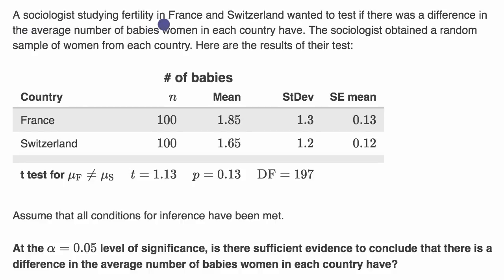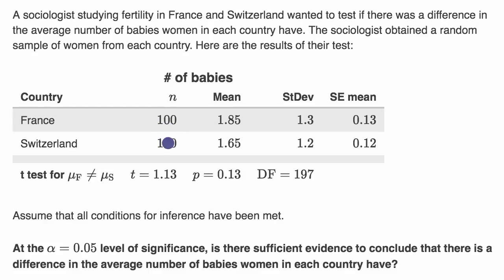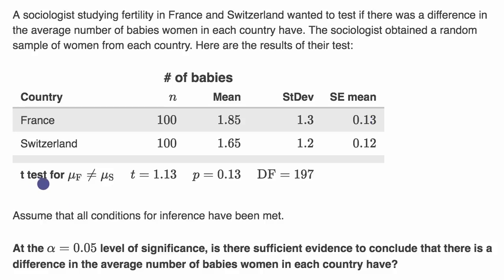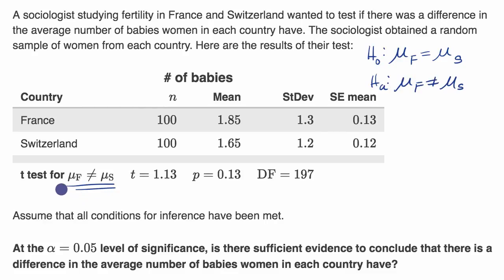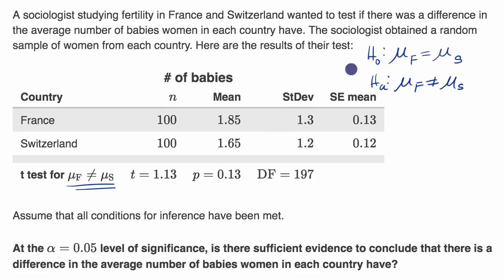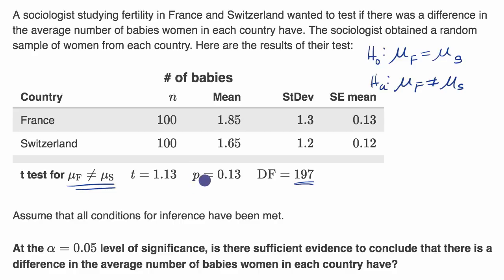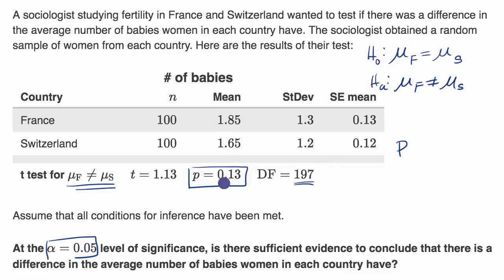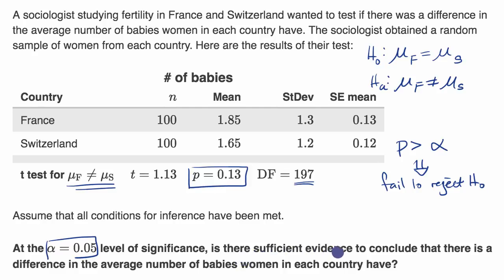Conclusion for a two-sample t test using a P-value | AP Statistics | Khan Academy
Courses on Khan Academy are always 100% free. Start practicing—and saving your progress—now

Given results of a two-sample t test, compare the P-value to the significance level to make a conclusion in context about the difference between two means.